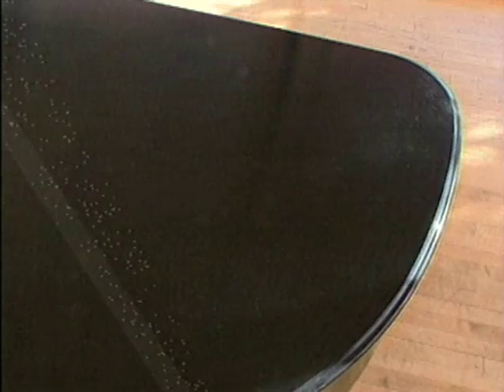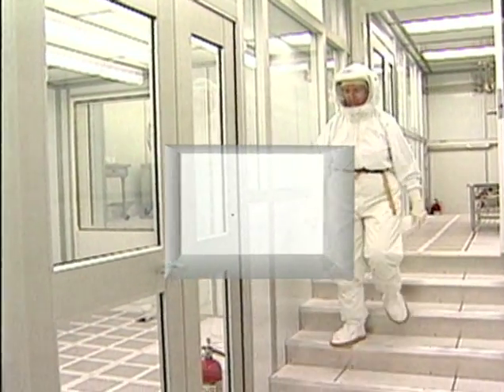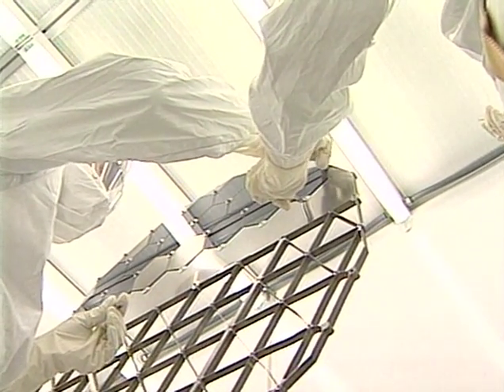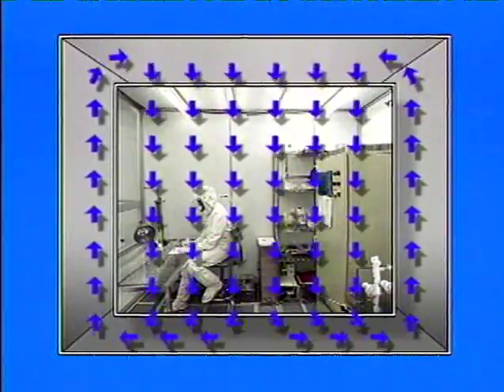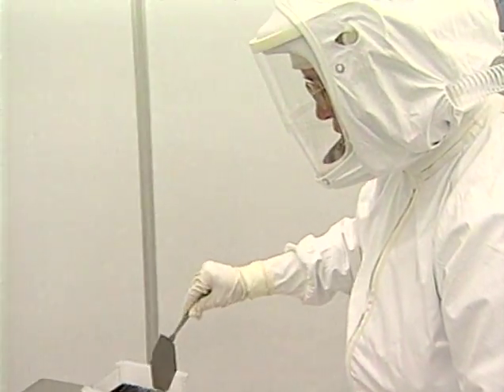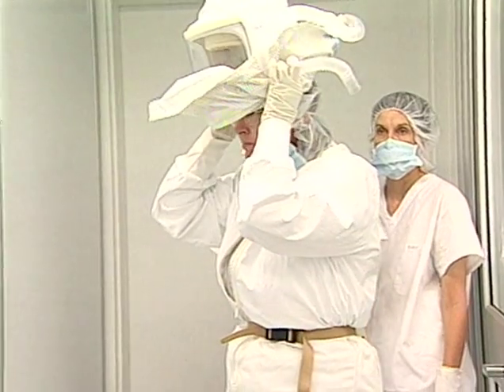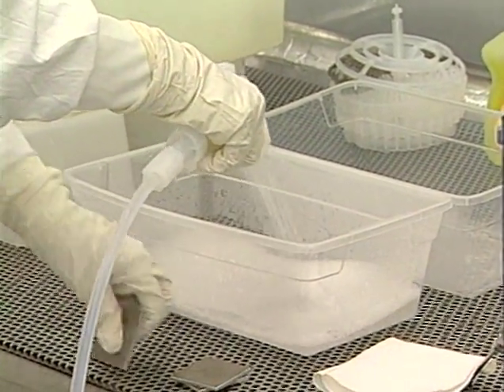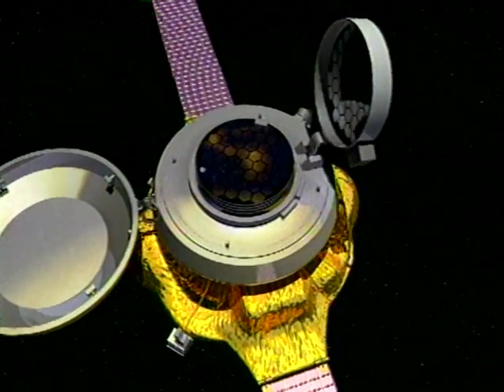Cleanroom Technology - Genesis Mission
Cleanroom Technology
Scientists are usually concerned about protecting the Earth from the sun. But what happens when the sun needs to be protected from Earth? NASA's Johnson Space Center in Houston, Texas has built the answer in the form of a class 10 clean room, in which Genesis scientists analyze solar samples. The cleanroom will ensure that neither contamination nor debris will mask the solar wind samples, throwing off the results. The mission of Astromaterials Curation at the Johnson Space Center is to protect, preserve and distribute for study samples from the moon and interplanetary space in support of solar system exploration.